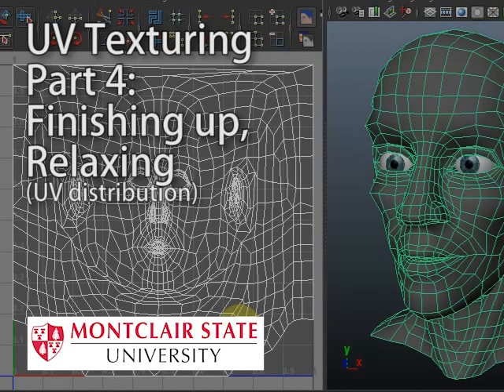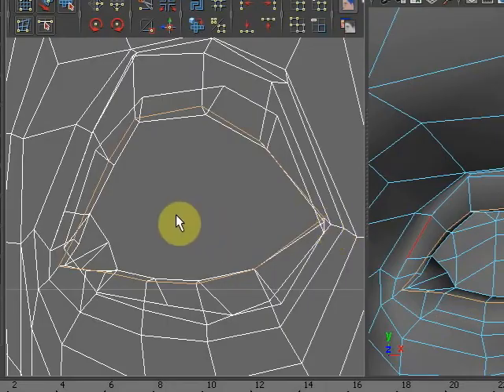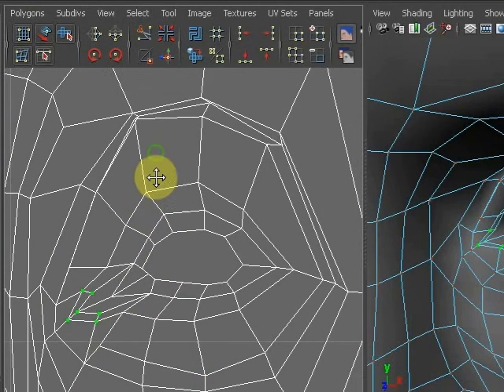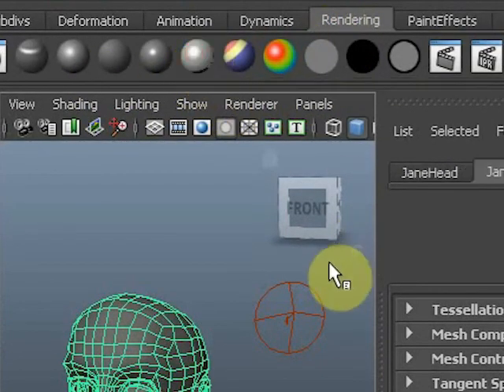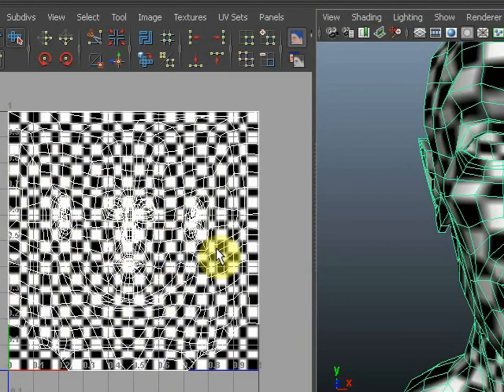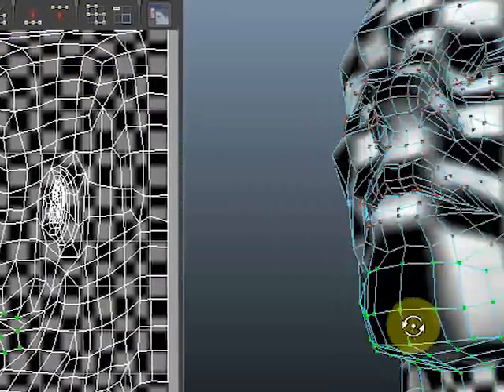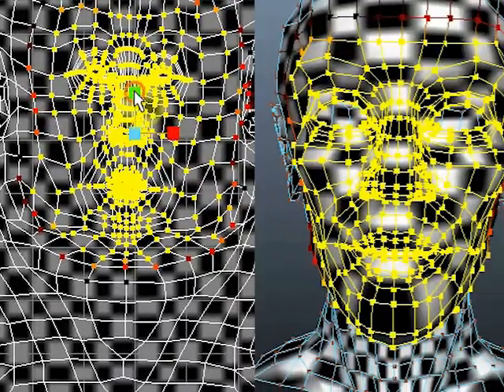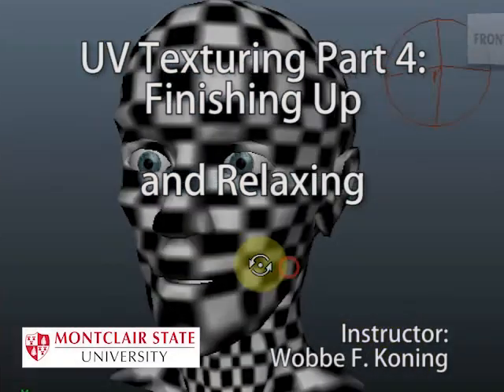UV Texturing Part 4 - Finishing Up & Relaxing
Using the Jane model (provided on Moodle for my students), the eyes finish the untangling. Then she is textured with a checker board in order to visualize the UV distribution in 3D space.